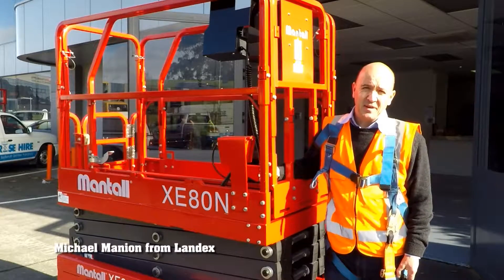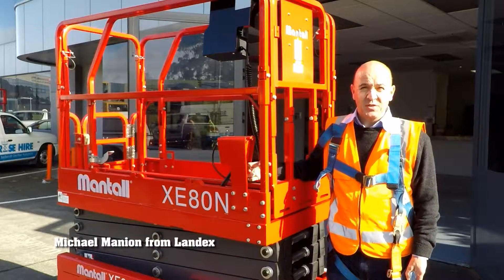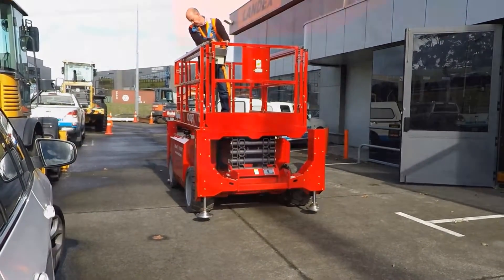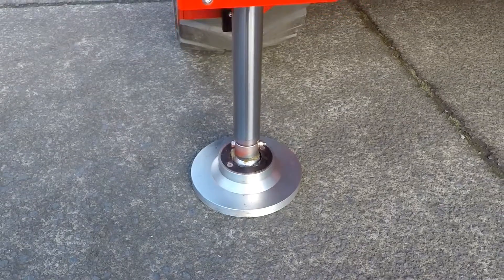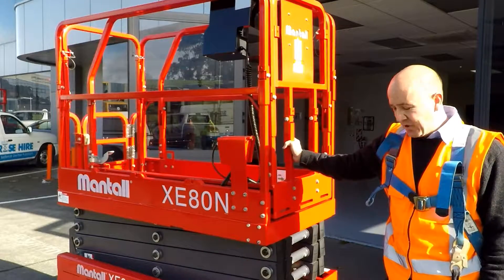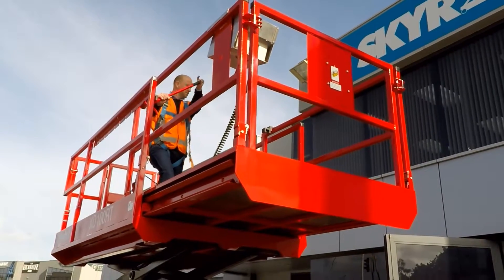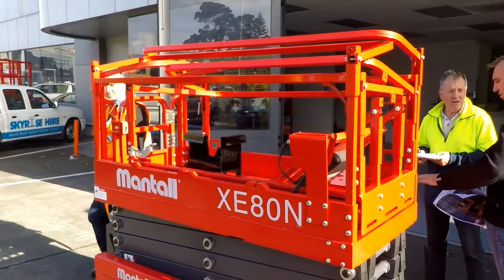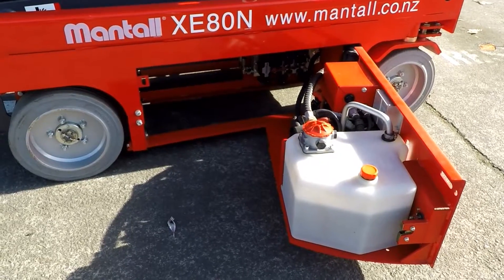Mantall | Deals on Wheels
In a current-day world where increasing regulatory requirements are being placed on companies and corporations to have more robust health and safety measures in place, the protection of workers and tradespeople working at heights is foremost in everybody’s mind. The days of the ladder in the workplace are numbered.